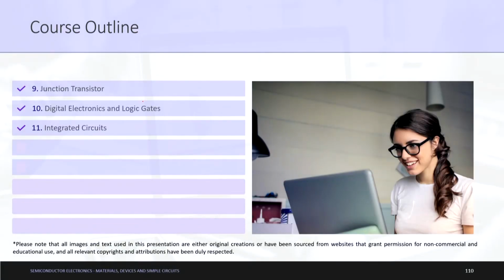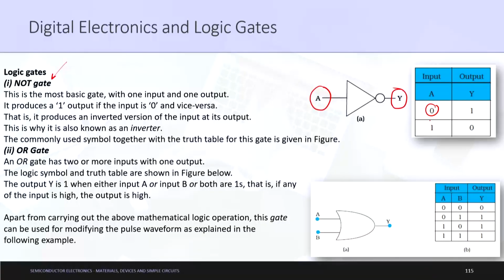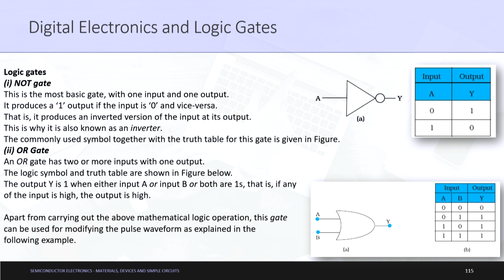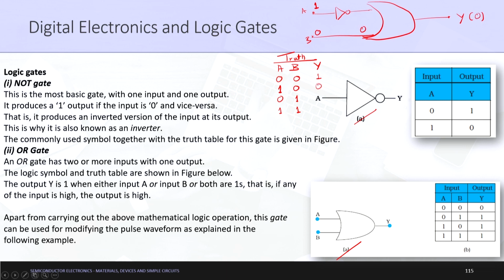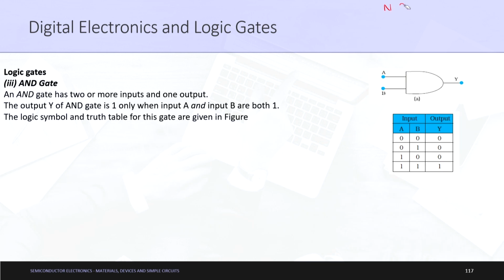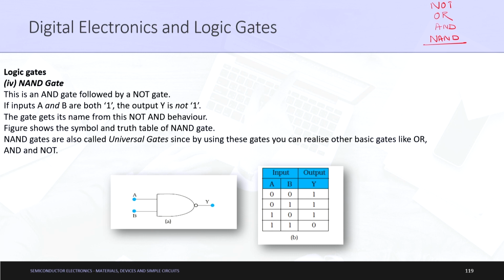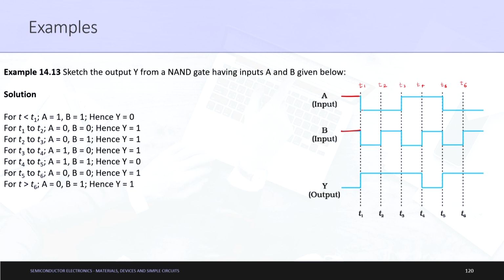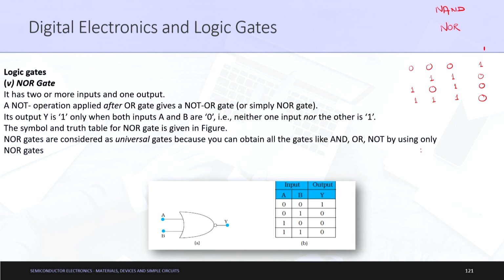Digital Electronics & Logic Gates Part 2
Subject: Physics
Programme Name: Digital Electronics Logic Gate
Course Name:  ICAR

In this video, we have covered the Digital Electronics Logic Gate

📡 Key Features:
Syllabus-focused Content